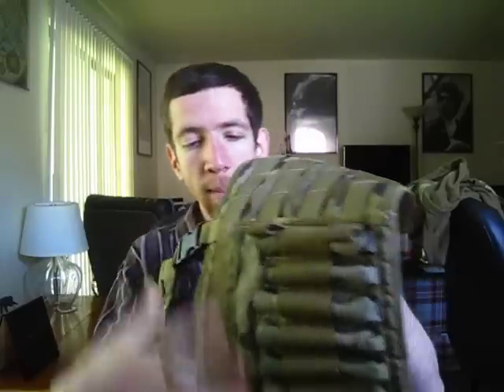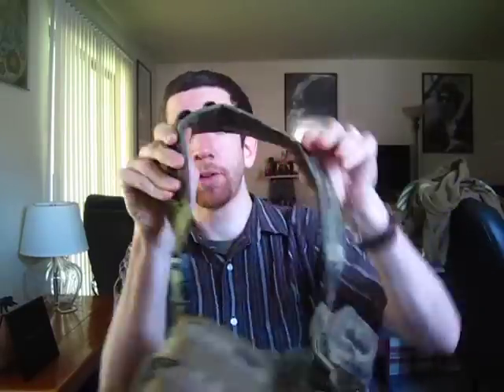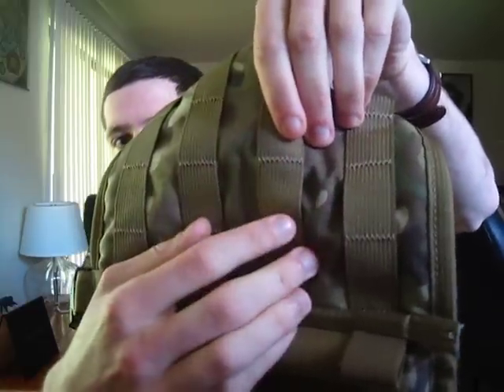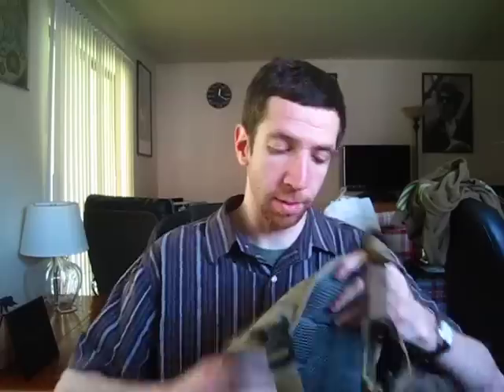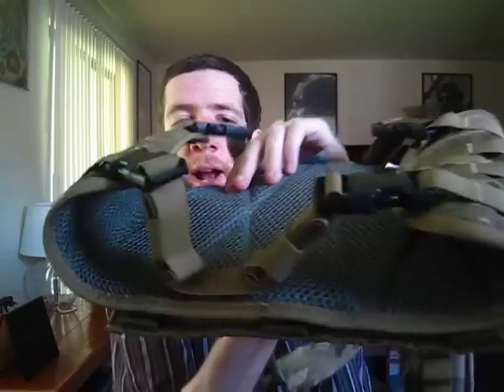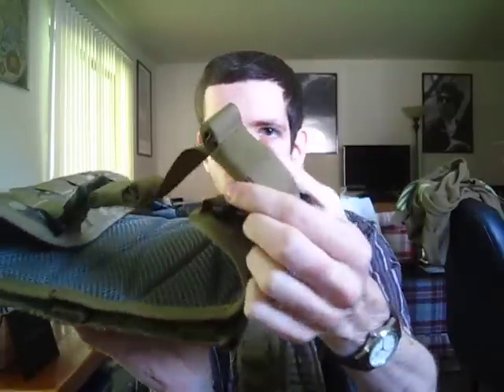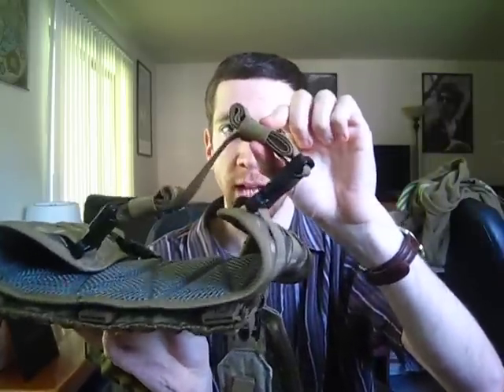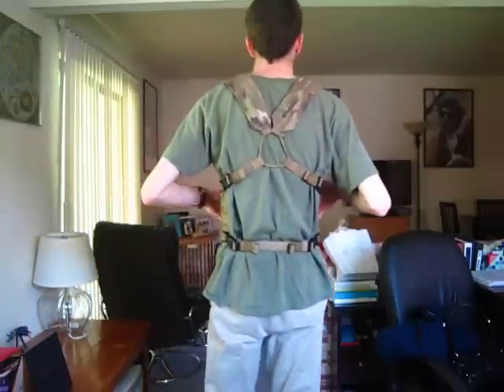Whiskey Two-Four Puller Vest Review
My review of the Puller vest by Whiskey Two-Four. for more information on the Puller.